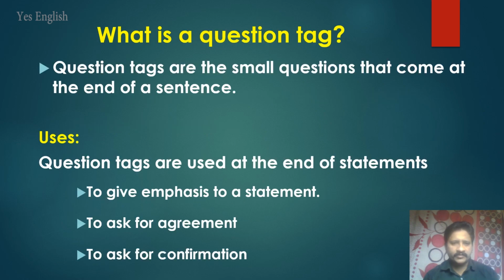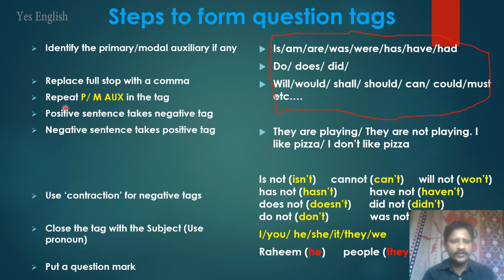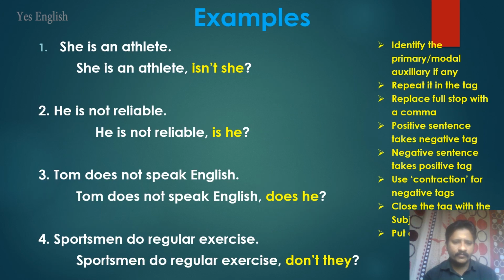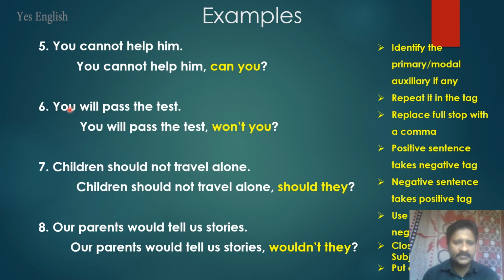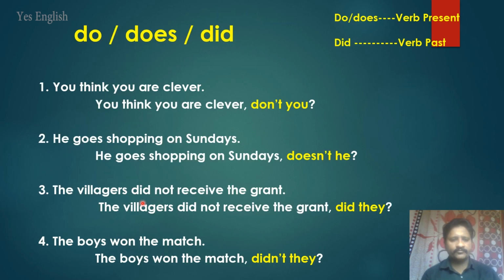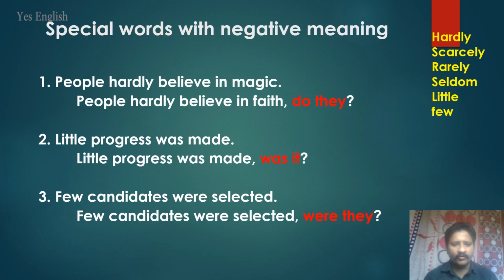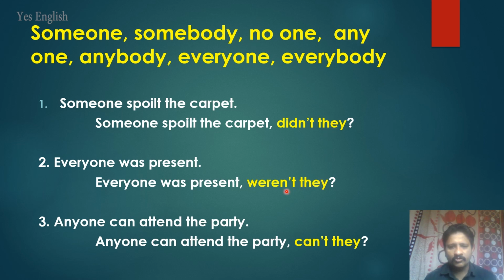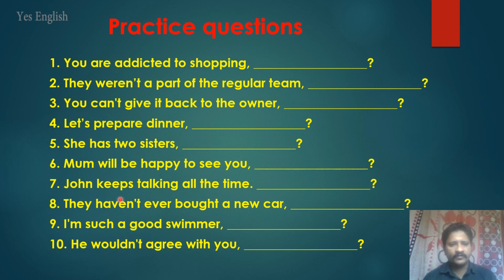Question Tag. Follow these steps to form correct tags. PSC ENGLISH /UPSE ENGLISH /TEFL/IELTS/OET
This video is about formation and use of question tags. Question tags are the small questions which come at the end of statements. Easy to follow steps have been discussed in this lesson so that use of wrong tag questions can be avoided. Each step has been discussed with relevant examples in order to ensure that the learner gets a perfectly complete idea about the concept. So, watch the video till the end.

1. You are addicted to shopping, aren't you?
2. They weren’t a part of the regular team, were they?
3. You can't give it back to the owner, can you?
4. Let’s prepare dinner, shall we?
5. She has two sisters, hasn't she?
6. Mum will be happy to see you, won't she?
7. John keeps talking all the time, doesn't he?
8. They haven't ever bought a new car, have they?
9. I'm such a good swimmer, aren't I?
10. He wouldn't agree with you, would he?
11.There's really nothing more to say now, is there?
12.We shouldn't criticize the teacher, should we?
13.Please pass me the sugar, will you?
14.You mustn't play on the freshly cut grass, must you?
15.You don't want him to come with us, do you?
16.She hardly said anything, did she?
17.You do have a receipt, don't you?
18.Peter and Jenny want to be alone, don't they?
19.You weren't ill last week, were you?
20. Joe eats a lot of pizza, doesn't he?

Please put your score in the comment box, won't you?